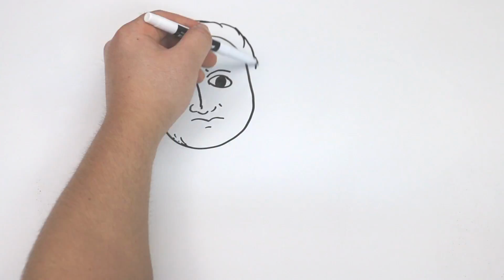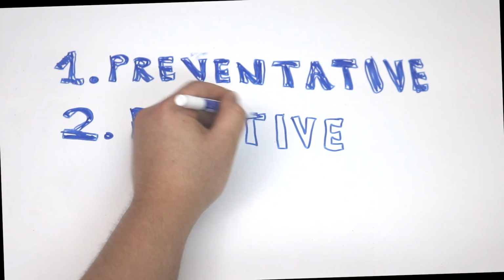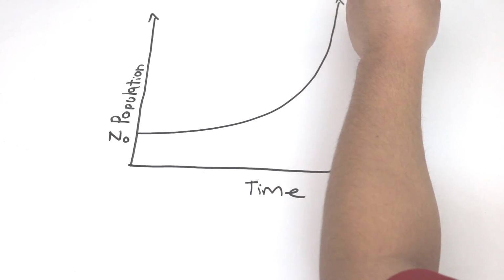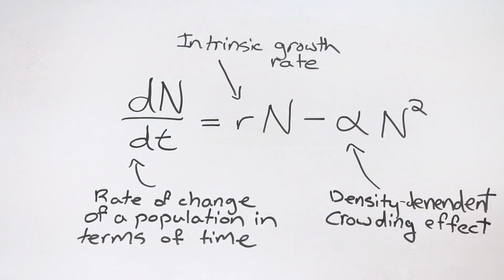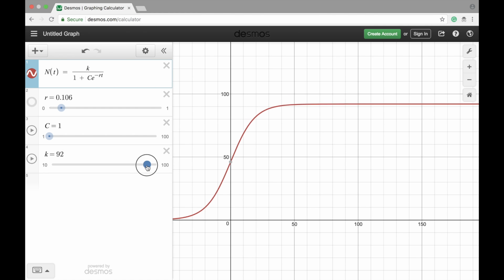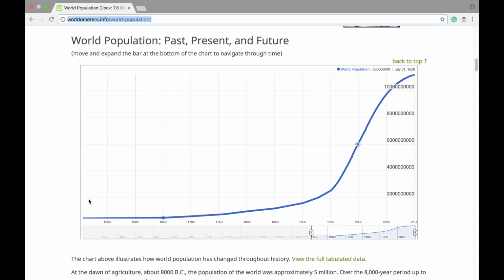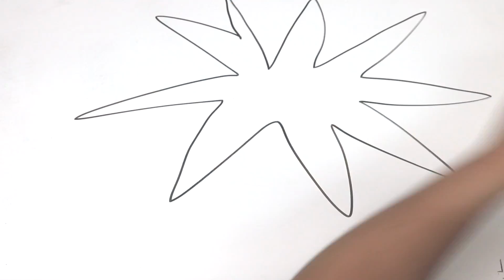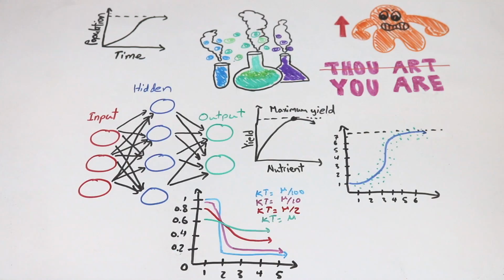Breakthrough Junior Challenge 2018 | Population & The Logistic Equation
Population affects us all as we are in this together. Watch the video to learn more about the logistic equation and its uses in modeling populations and more!

This is my entry to the Breakthrough Junior Challenge 2018.

[MUSIC]

[REFERENCES]

Book:
Barron's AP Calculus (14th Edition) by David Bock, M.S., Dennis Donovan, M.S., and Shirley O. Hockett, M.A.

Special thanks to my math teacher Mr. Brown for first introducing and teaching me this equation!